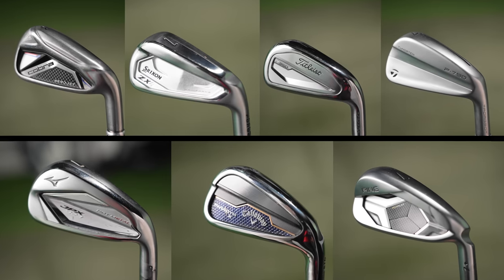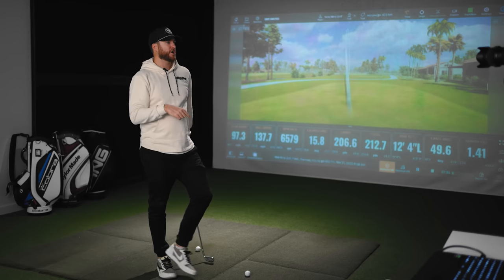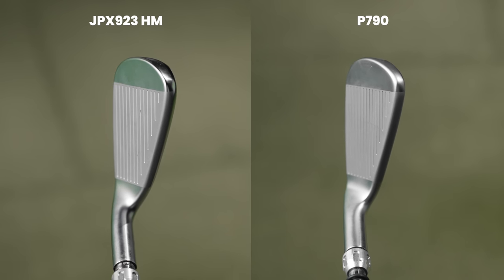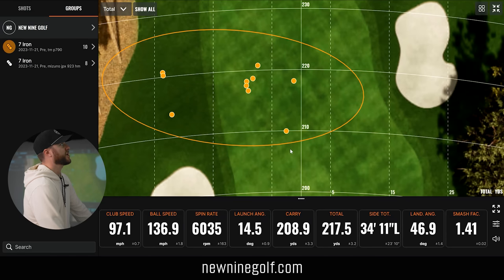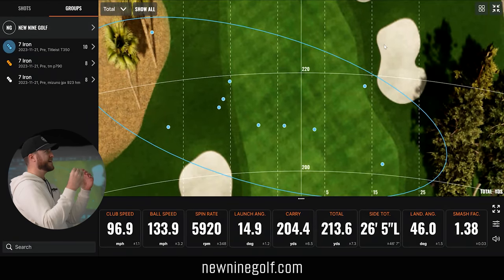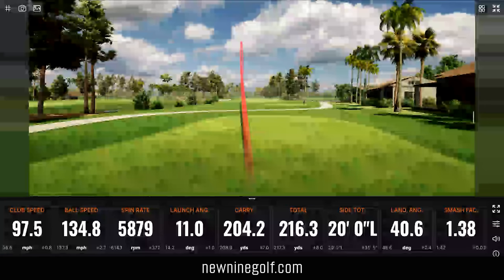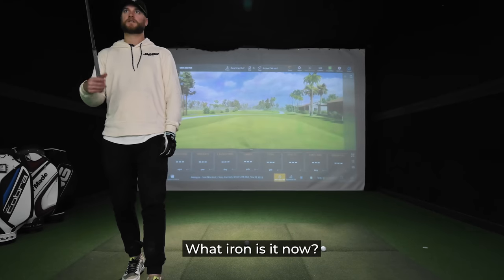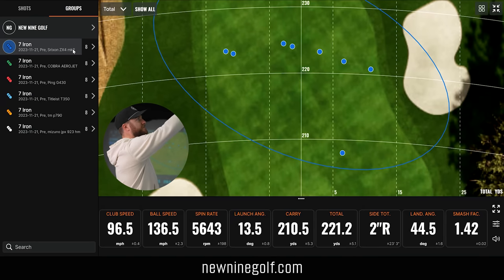Best Golf Game Improvement Irons 2023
I’m ranking the BEST golf game improvement irons of 2023 from 1-7. I hit the new Taylormade P790, Titleist T350, Callaway Paradym X, Mizuno JPX 923 Hot Metal, Cobra Aerojet, Srixon ZX4 MKII and the Ping G430. Most golfers need forgiving irons and added distance. Find out which one of these golf game improvement irons are the best for you in 2023.

00:00 Intro
00:53 Mizuno JPX 923 Hot Metal
05:26 Taylormade P790
10:30 Titleist T350
13:40 Ping G430
16:12 Cobra Aerojet
18:57 Srixon ZX4 MKII
21:40 Callaway Paradym X
23:00 Numbers
27:10 Rankings Revealed
31:57 Conclusion